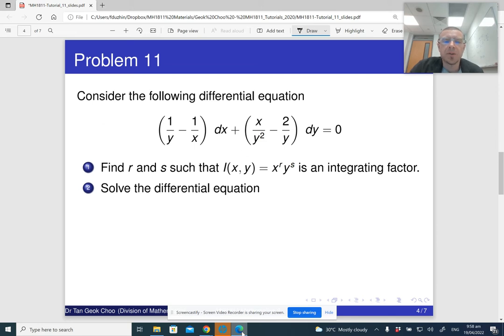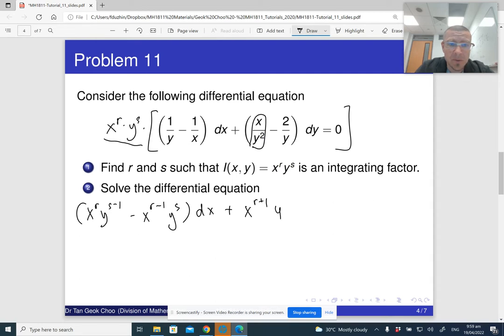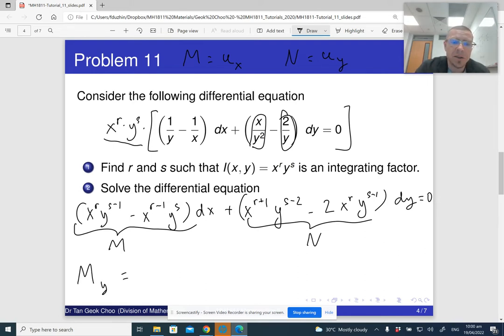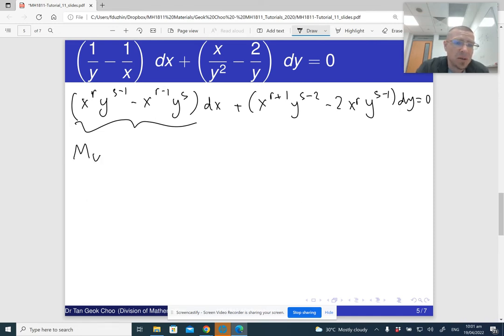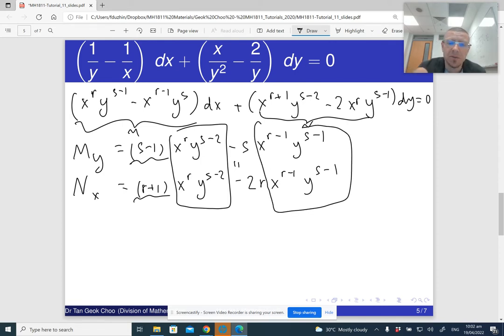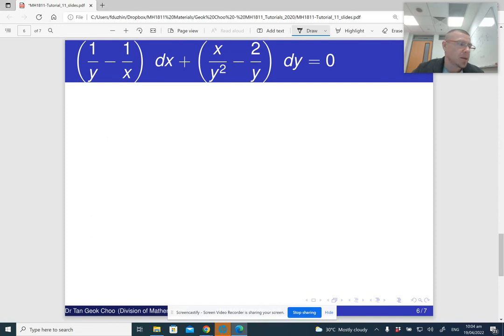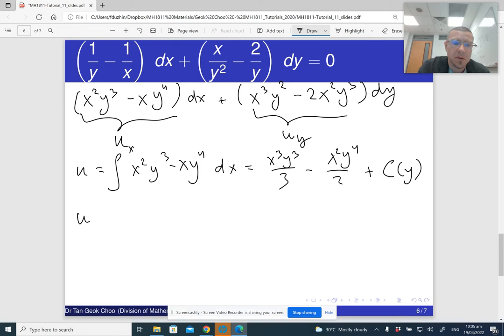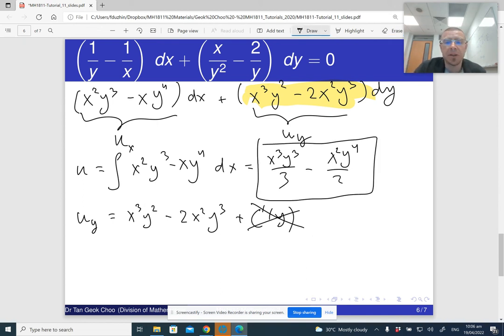MH1811 Tutorial 11 Question 11